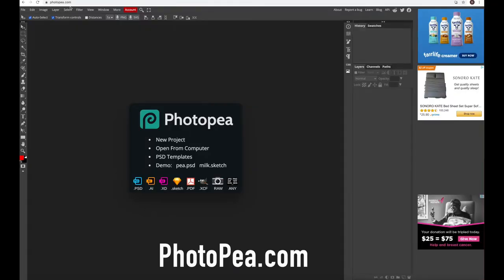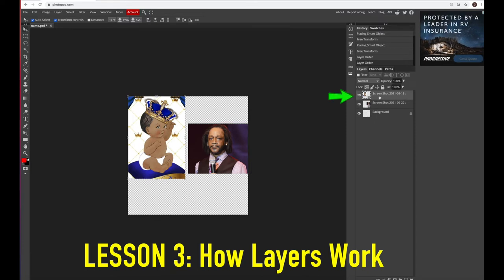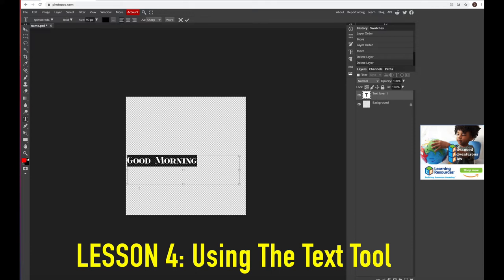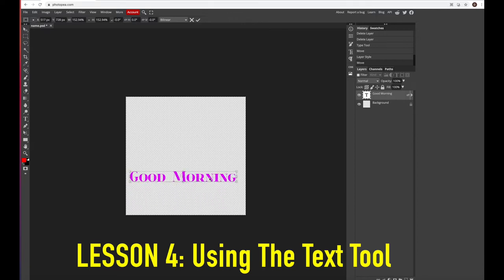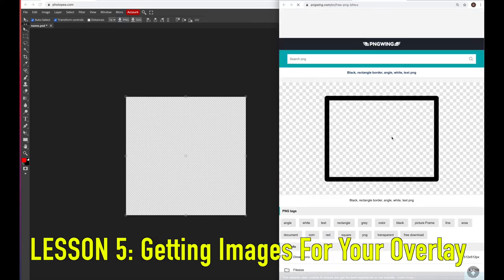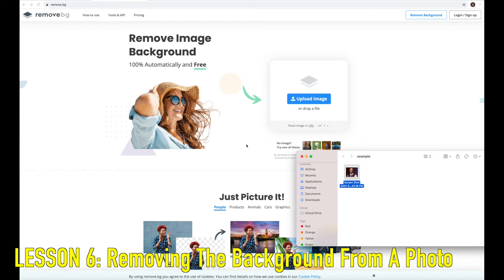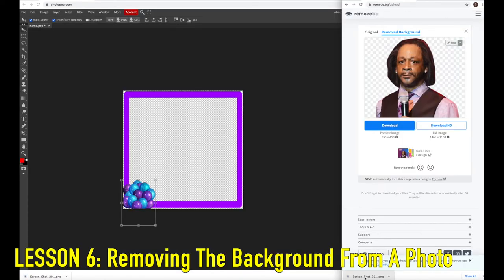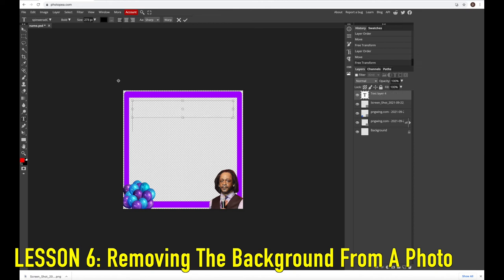HOW TO MAKE A OVERLAY FILTER FOR YOUR PHOTO BOOTH BUSINESS FOR FREE! BASIC GRAPHIC DESIGN TUTORIAL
So many people want to know how to create overlays. Overlays, or photobooth filters as some people call them, are a great way to personalize and customize an experience for your customers. Creating an overlay is really easy once you know the basic steps. I personally use photoshop, but Im sure alot of you are sick of spending money at this point so I have found a FREE solution for those who don't have photoshop cuz god knows we dont need to spend no more money. Photopea is a good photoshop alternative because it has many of the same features. This is just a basic tutorial if you would like to learn more I will be doing a series of photoshop graphic design videos, and I offer one on one training as well.